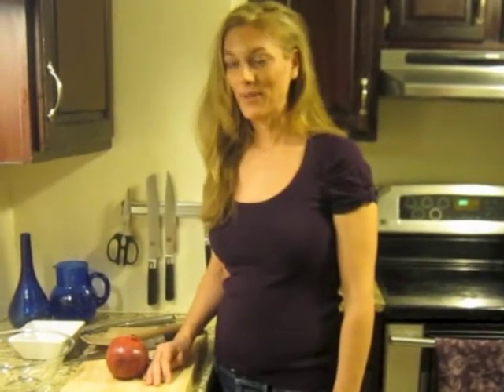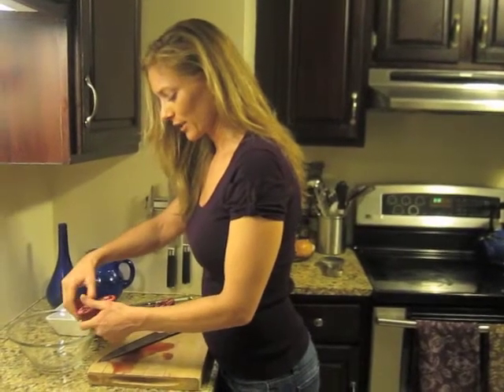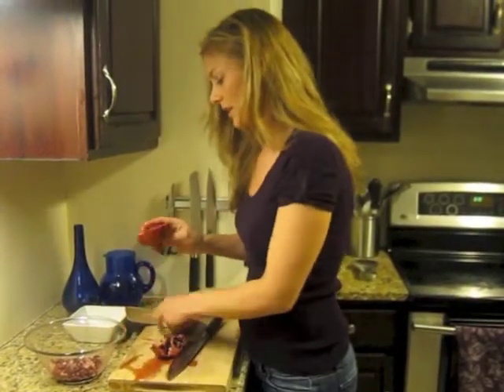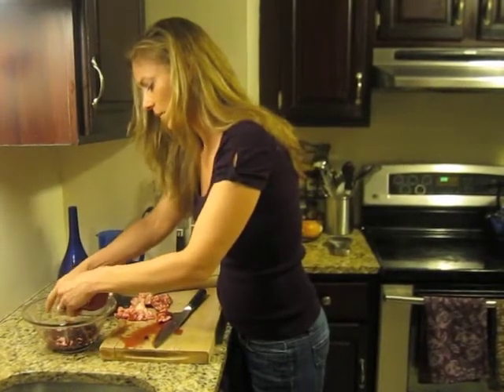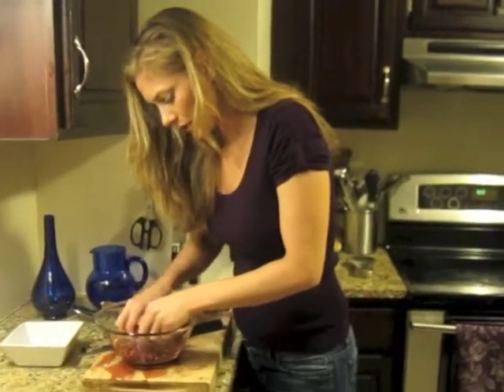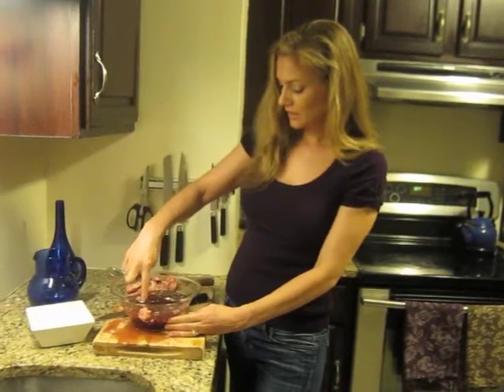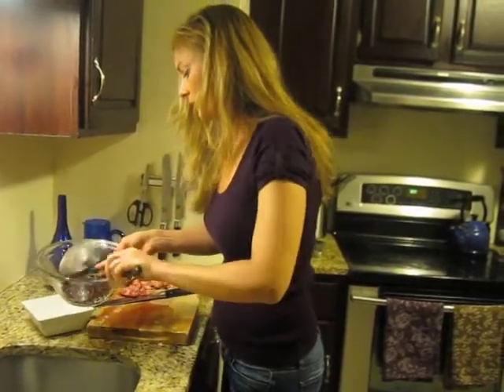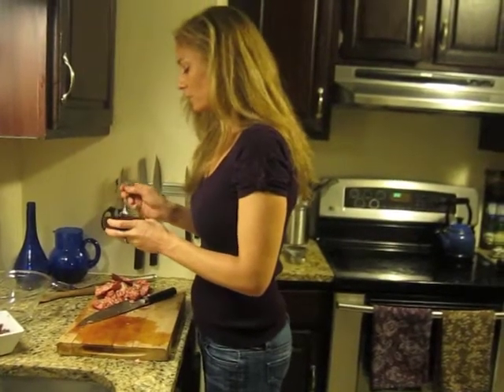How to Wrangle a Pomegranate | The Nutrition Doctor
Love pomegranate but not sure how to extract the seeds? This pomegranate public service announcement will show you how.